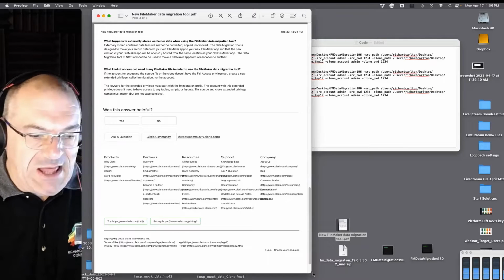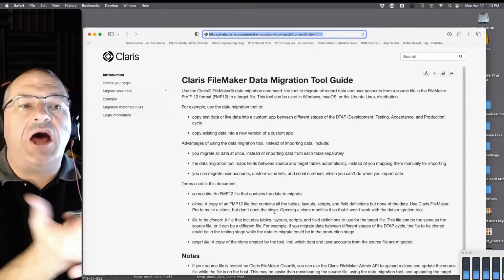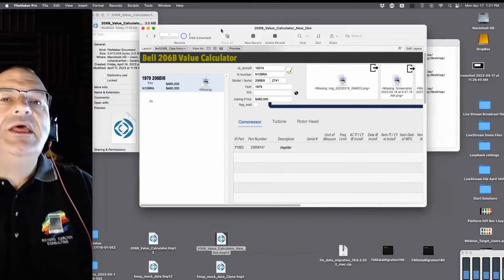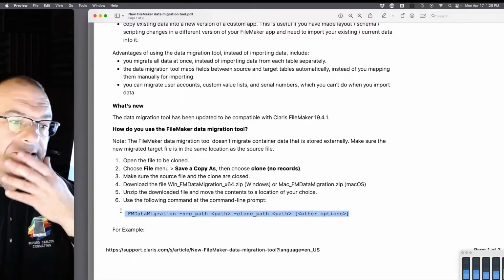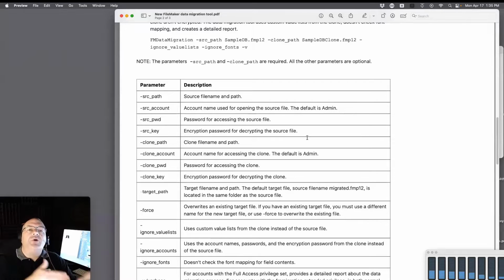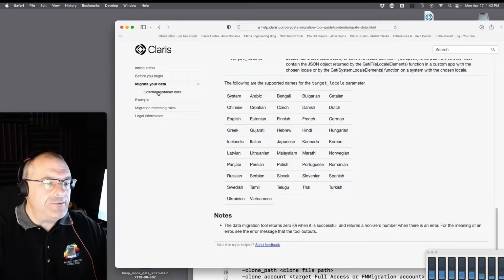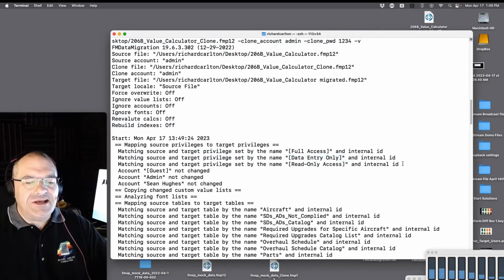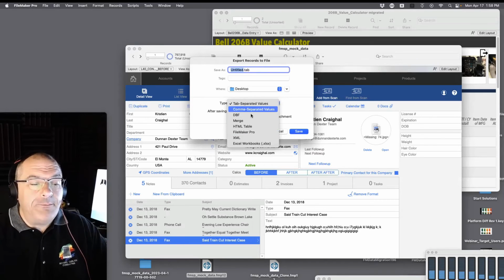FileMaker Starting Point 2023 Day 1 - Claris FileMaker FMSP New Design and Features Day 1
7728 - LiveStream - 4.17.23 - FileMaker Starting Point 2023 Day 1 - Claris FileMaker FMSP New Design and Features Day 1

FileMaker Starting Point’s update was released at the beginning of this year - lets break down the new design and new features. Today we look at the Data Migration tool.

70 hours of video content AND one copy of Claris FileMaker Pro! 🎥

FMTraining.TV
2122 9th St., Suite 102

Imj3zEXXWfcYeEyeYrcWkMuJXeK4p6siBU/edit?usp=sharing